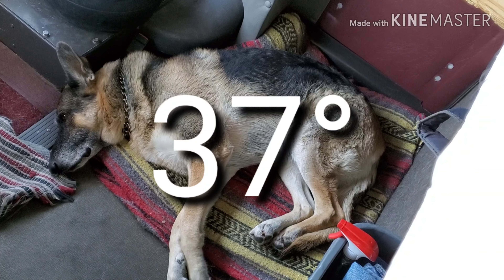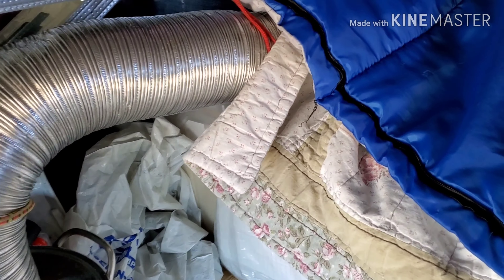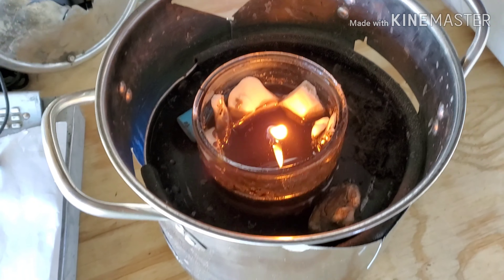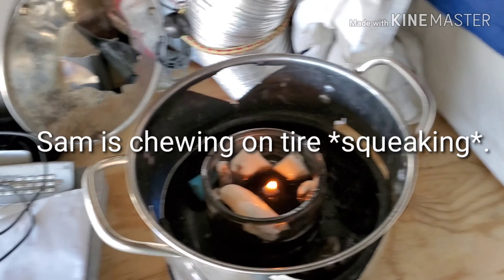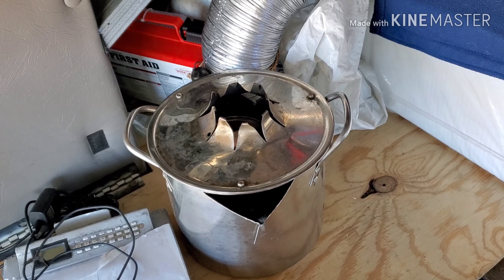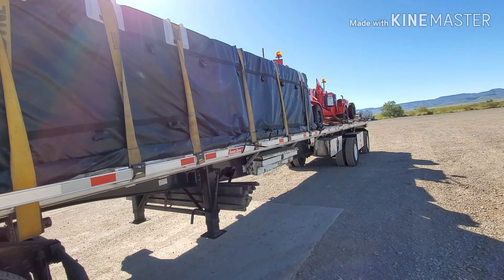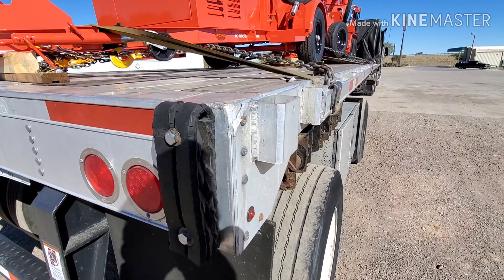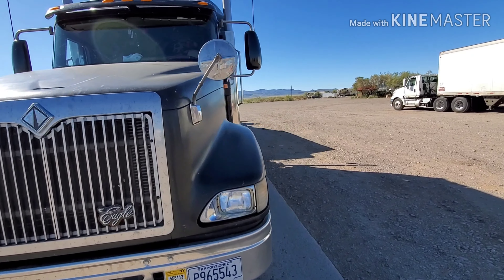Cheap candle heater hack been using.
4.8 minutes of your life you can never get back.